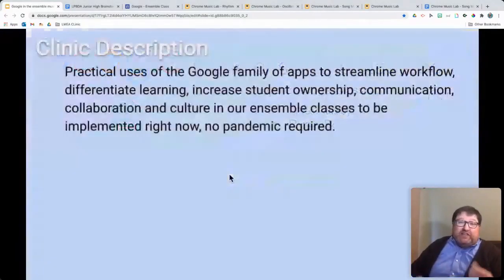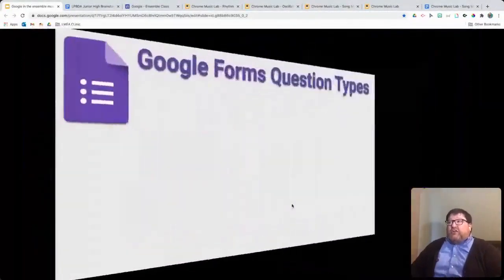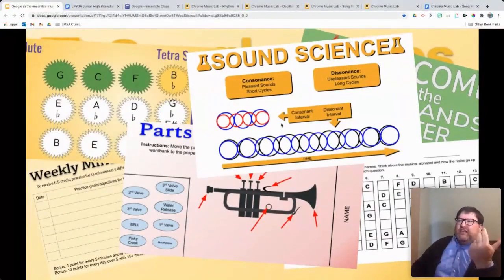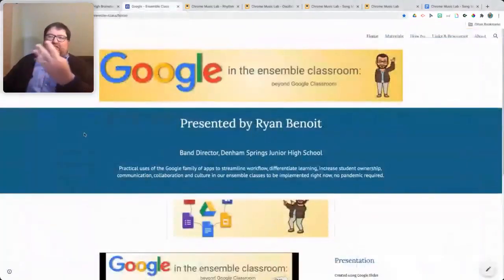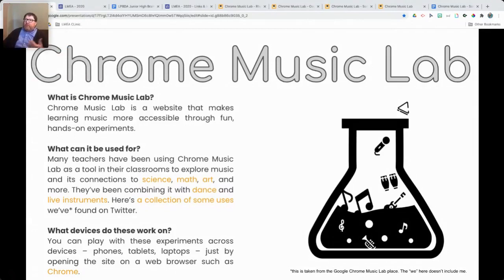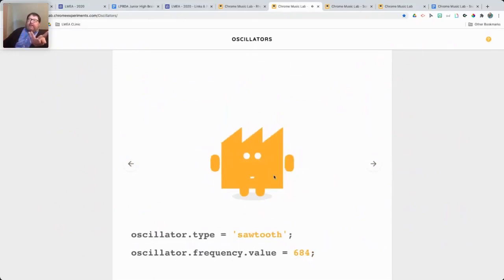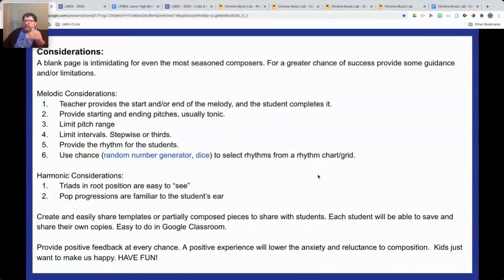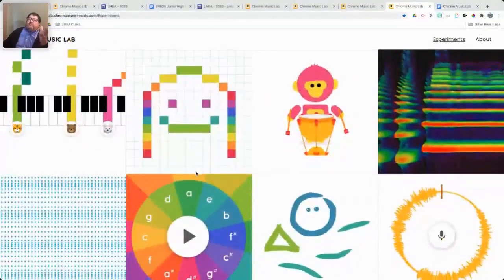Google in Your Music Ensemble Classroom Beyond Google Classroom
Presented by Ryan Benoit (Band Director, Denham Springs Junior High School ,, Denham Springs, Louisiana) at the 2020 LMEA Virtual Professional Development Conference

Practical uses of the Google family of apps to streamline workflow, differentiate learning, increase student ownership, communication, collaboration, and culture in our ensemble classes to be implemented right now, no pandemic required.